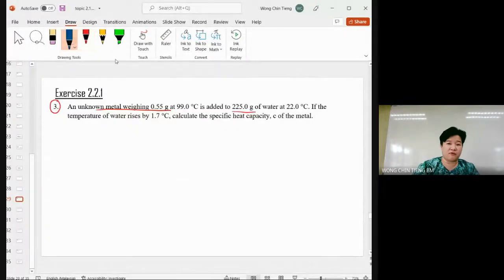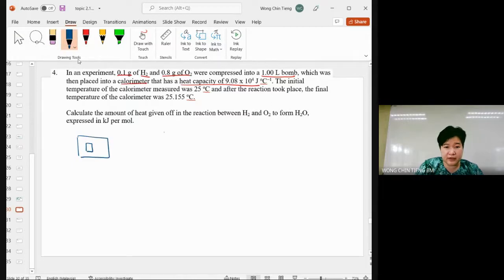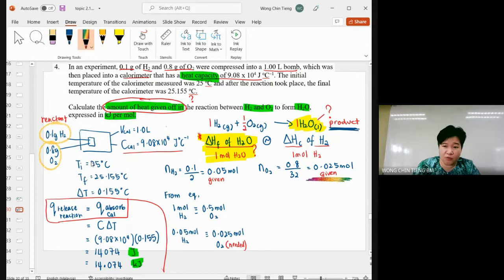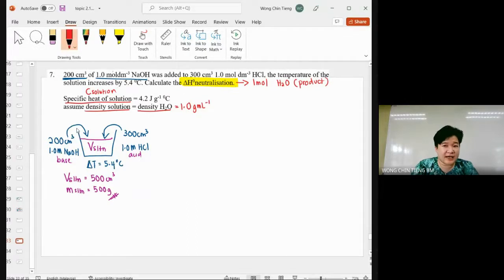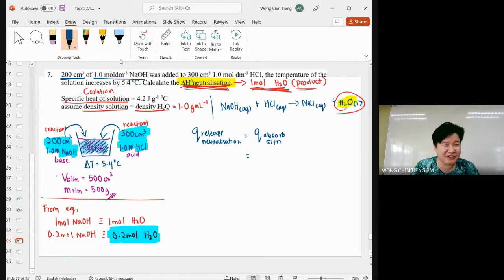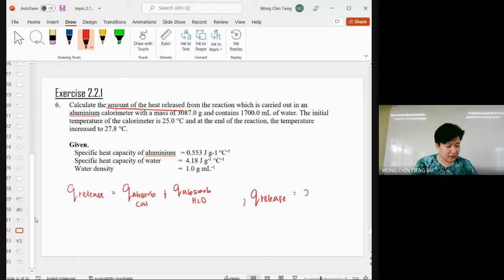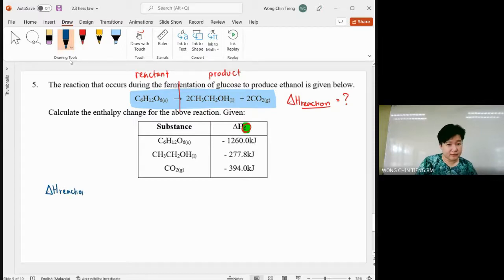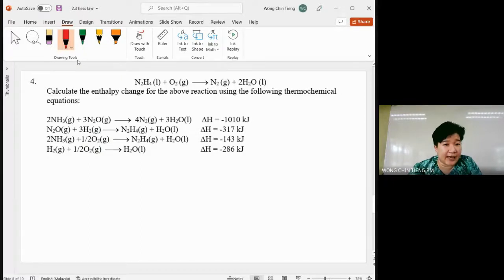H1T01B - Topic 2.2: Calorimeter & Topic 2.3: Hess's Law